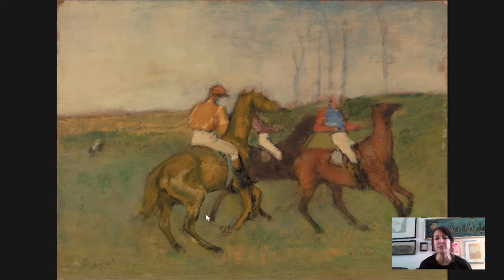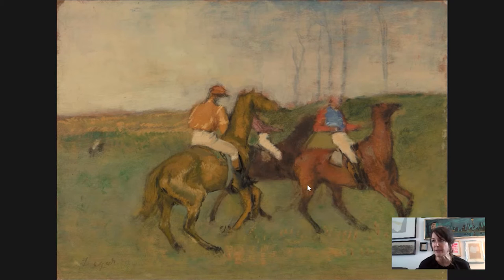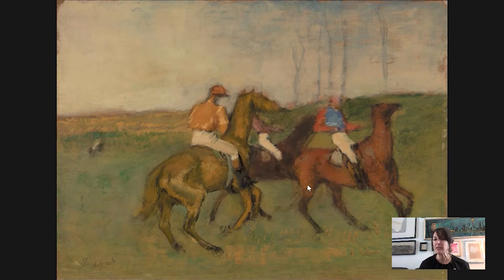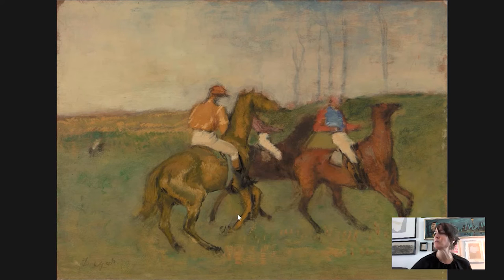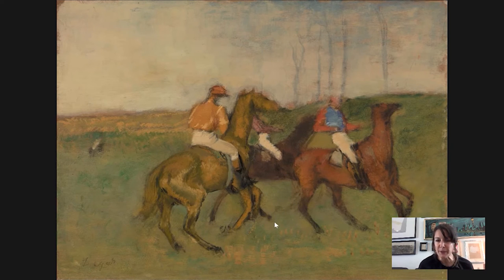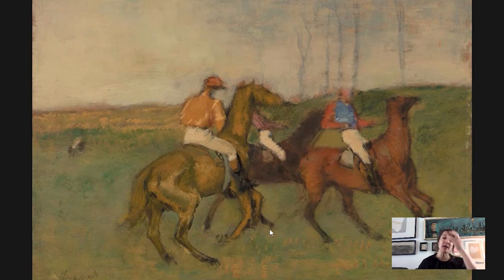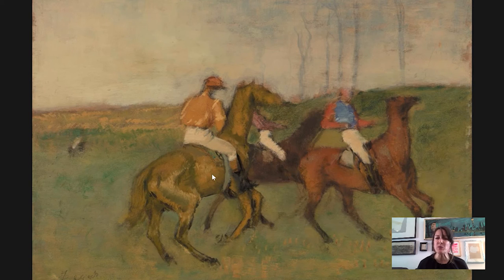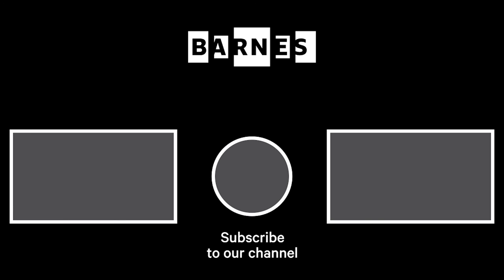Barnes Takeout: Art Talk on Degas’ Jockeys and Racehorses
It’s off to the races! Explore Degas' fascination with the world of jockeys and horse racing with Martha Lucy, deputy director for research, interpretation and education.

When you're seeingtheBarnes in person, look for this work in Room 8 of our Collection Galleries.